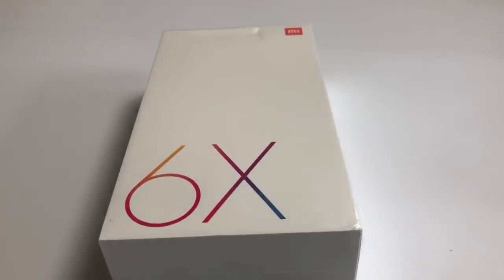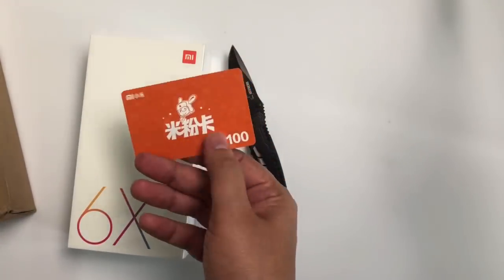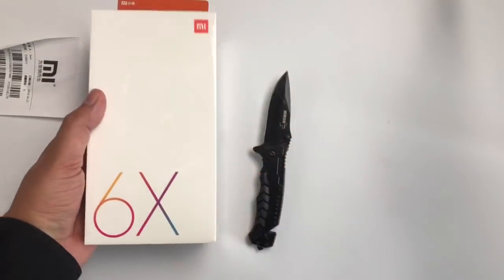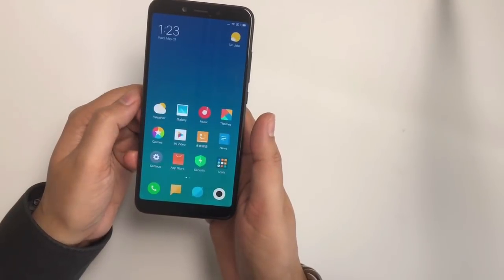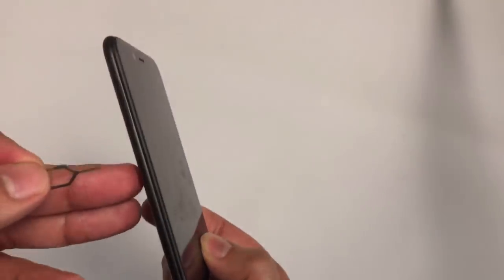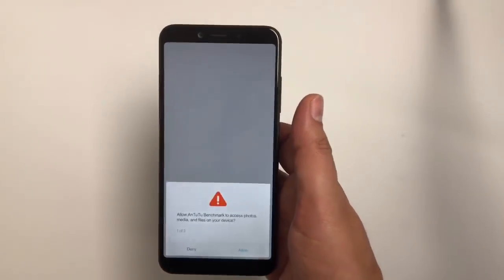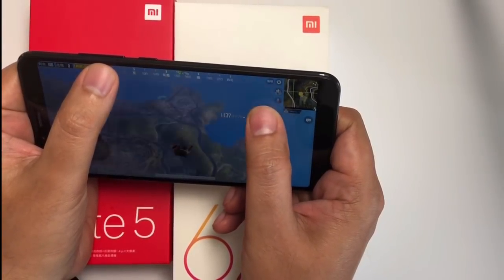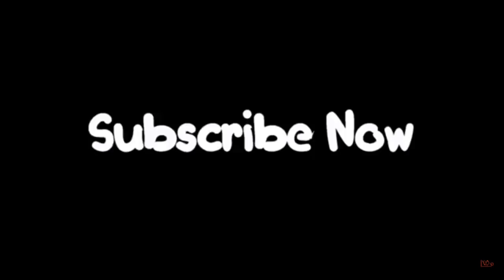Xiaomi Mi 6x (aka Mi A2 )Unboxing and First Impression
Xiaomi Mi 6X / Mi A2 Unboxing